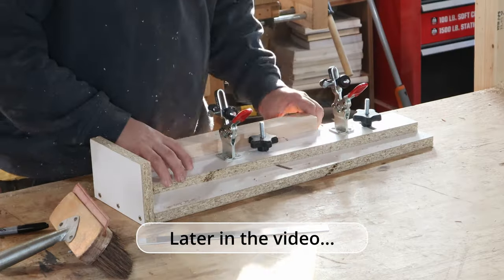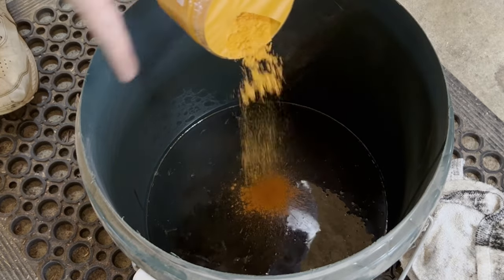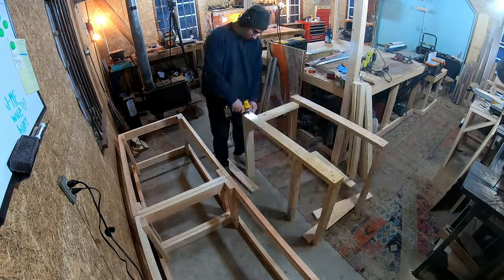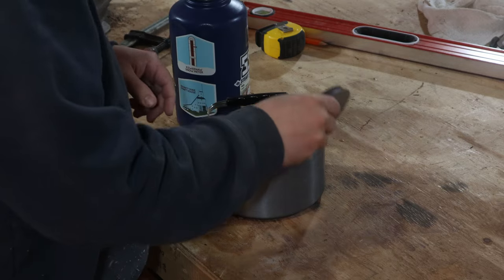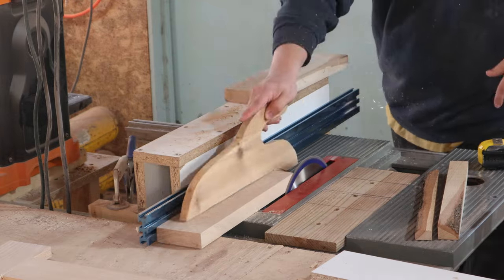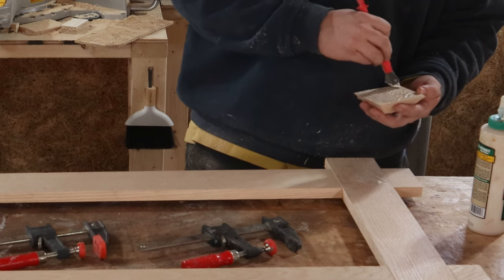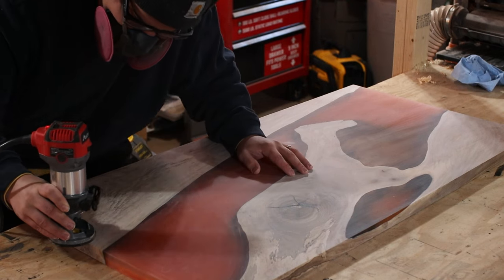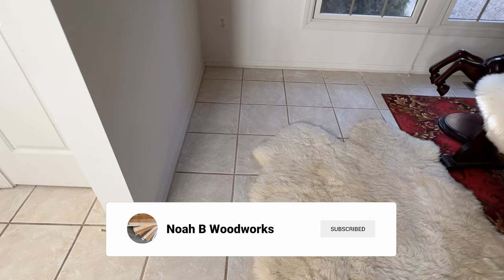Lava Coffee Table For My Mother In Law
In this video I built a resin and spalted walnut lava table for my mother in law.  She's a huge fan of any resin woodworking, so I figured this was an excellent chance to add it to my bag of tricks.